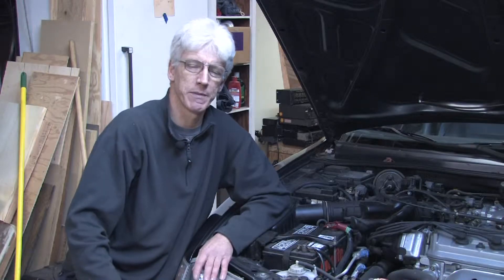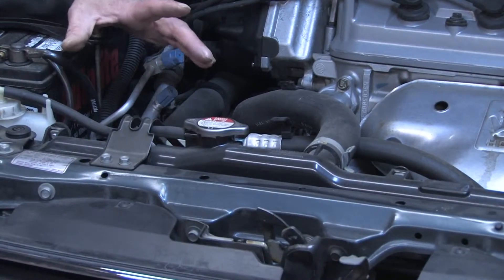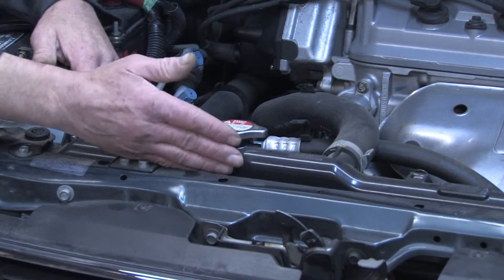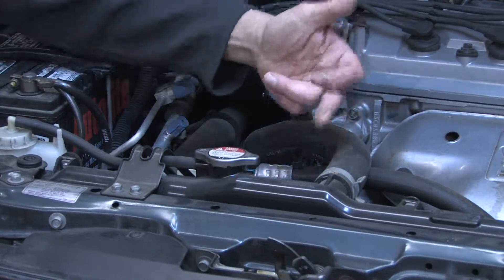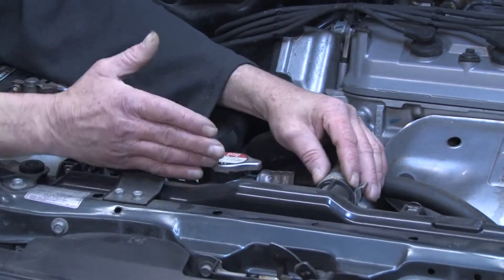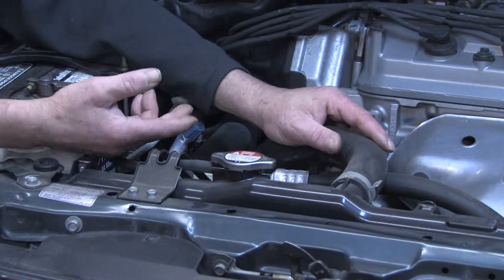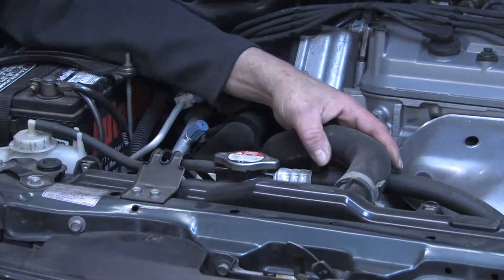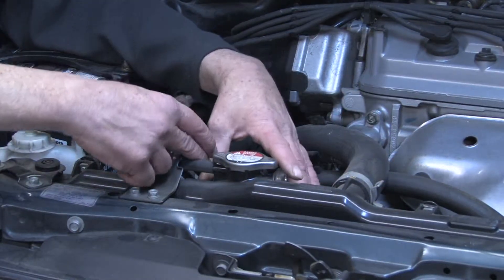Auto Repair & Maintenance : What Is the Function of a Car Radiator?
The function of a car radiator is to cool the engine through the use of cooling fins and the movement of the air through the vehicle itself. Find out how a car radiator uses tubes and hoses to distribute cool air through a car engine with information from a certified master mechanic in this free video on auto maintenance.